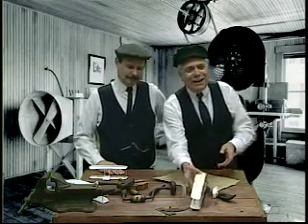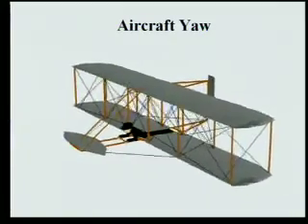NASA Podcast yaw